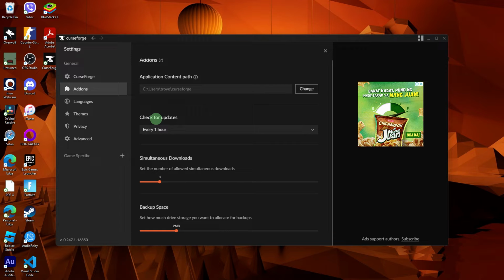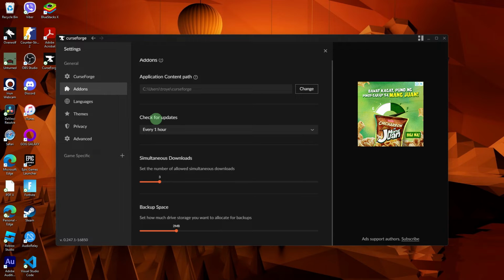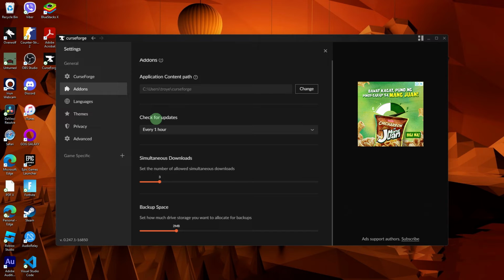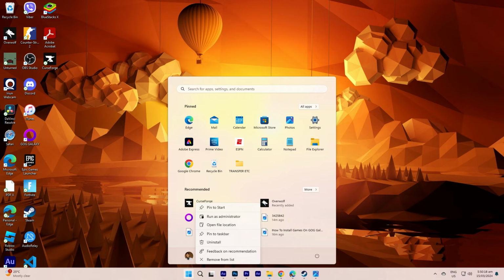How To Fix Curseforge Black Screen (Step-by-Step Tutorial)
In this guide, you will learn how to fix Curseforge black screen. I will explain the most common causes for the black screen error when using Curseforge and show you how to fix this issue.